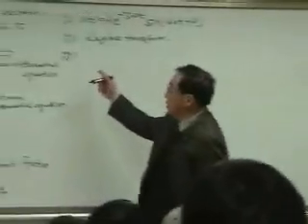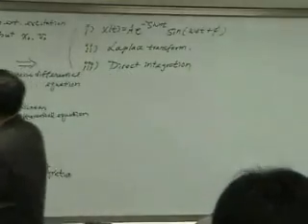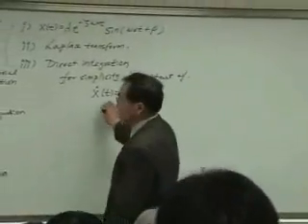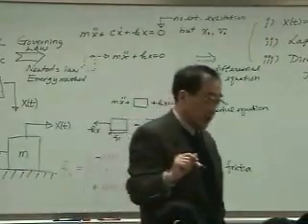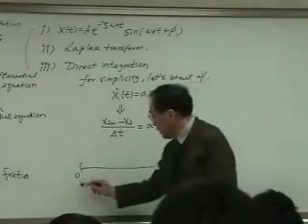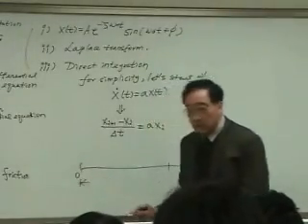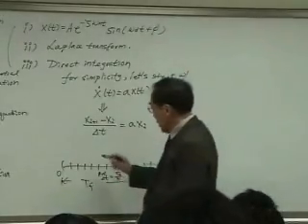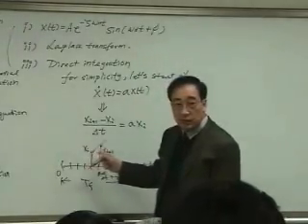[Lecture 5-2: Response to Harmonic Excitation] Mechanical Vibration by Prof. Yang-Hann Kim at KAIST